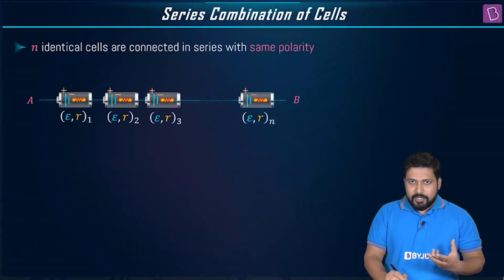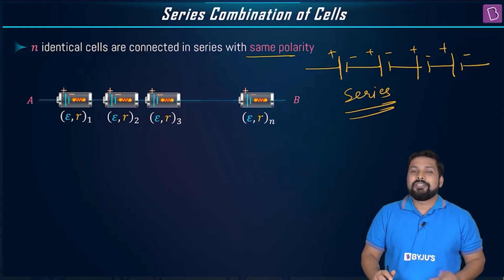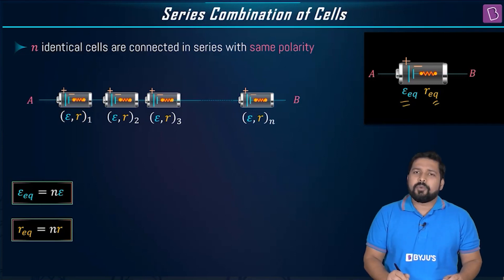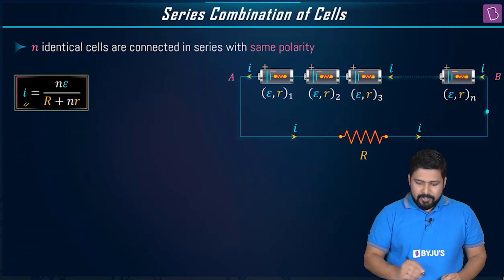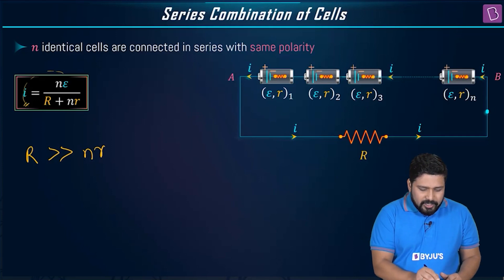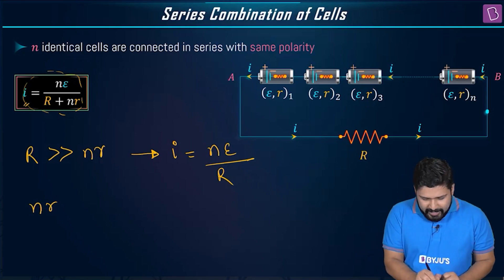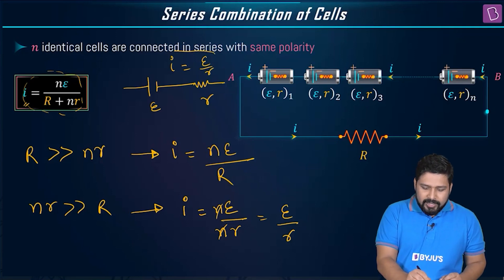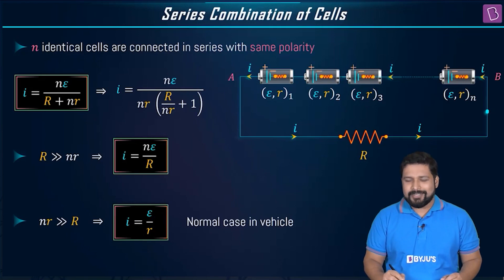Series Combination of Cell | Class 12 Physics | NEET 2021 | NEET 2022 l Mrinal Sir | BYJU'S NEET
Relevant for Class: 12th
Chapter: Electric Current and Electrical Networks
Pre-requisites: Current, Resistance, Voltage, Internal Resistance

Cells are said to be in series when they are joined end to end so that the same current flows through each cell. In this video you will learn what happens when n identical cells are connected in series with same polarity.

Keep Learning!